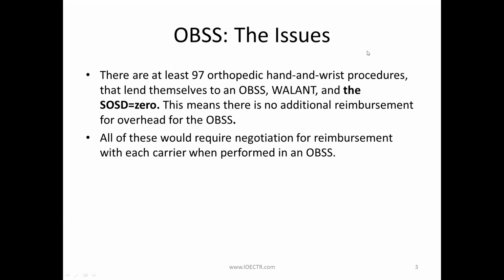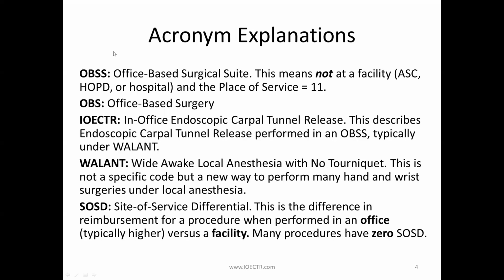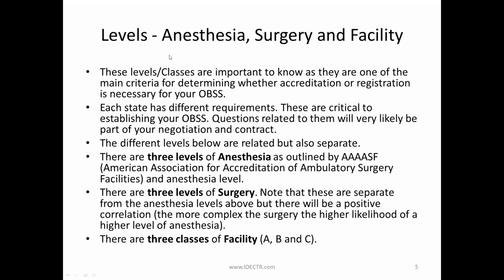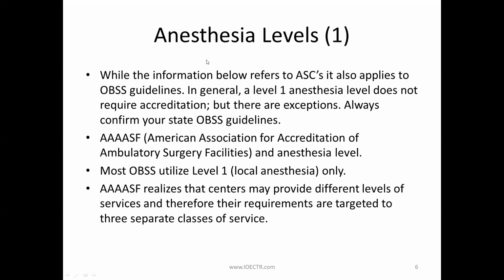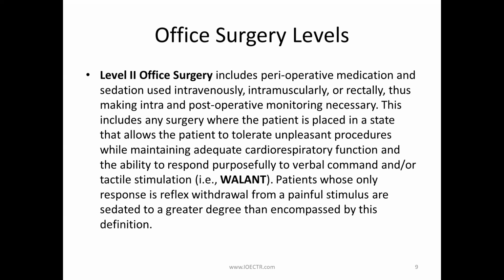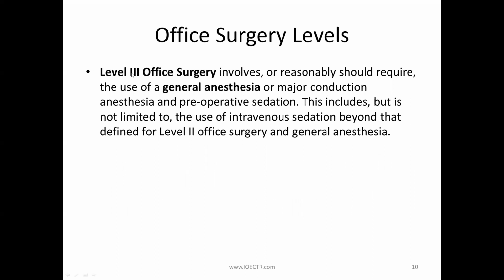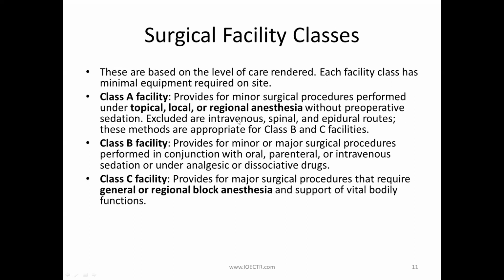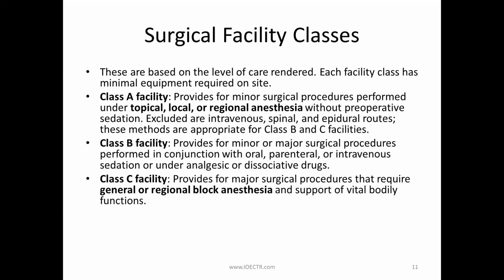09 Anesthesia Surgery and Facility Levels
Welcome to the YOUTUBE Channel. The goal of these short videos is to introduce you to our where you will find lots of valuable, free information on: setting up and being fairly reimbursed for an Office-Based Surgical Suite (OBSS), Office-Based Surgery (OBS), the issue of procedures with zero Site-of-Service Differential (SOSD), Wide Awake Local Anesthesia with No Tourniquet (WALANT), and specifically In-Office Endoscopic Carpal Tunnel Release (IOECTR).

This video introduces the three levels of Anesthesia, Surgery, and Facility and their relationship to OBSS regulation and accreditation. While related they are not exactly the same.

This is not a clinical information site; it is focused on the business side. The advice will be applicable to any office-based surgery including cataract surgery, foot surgery and numerous hand-and-wrist orthopedic procedures where there is currently zero Site-of-Service Differential (SOSD) (no reimbursement for the office overhead) and they are considered “facility-only” procedures. for more information. There is no charge for our services.